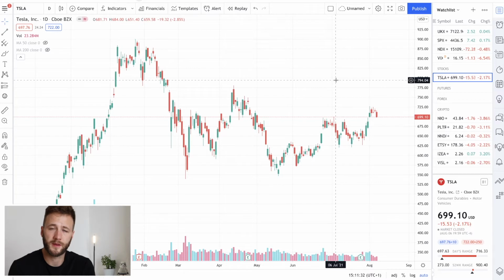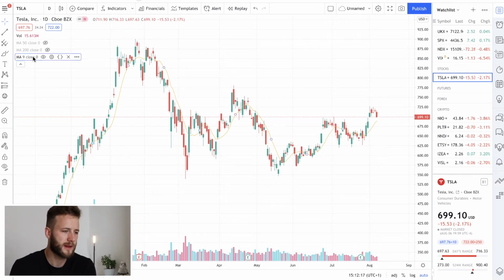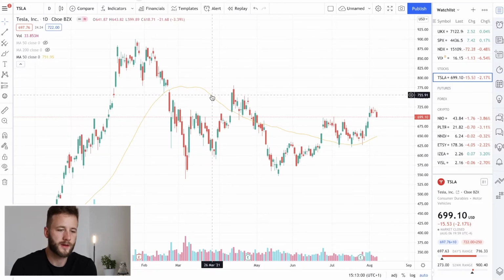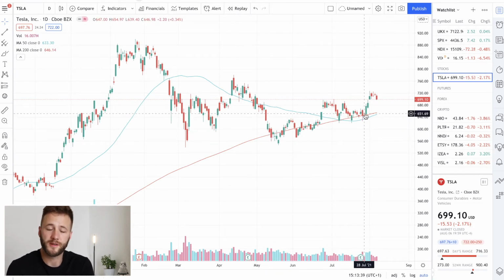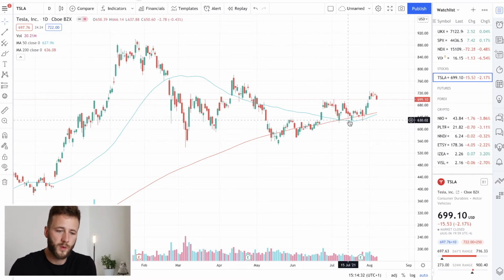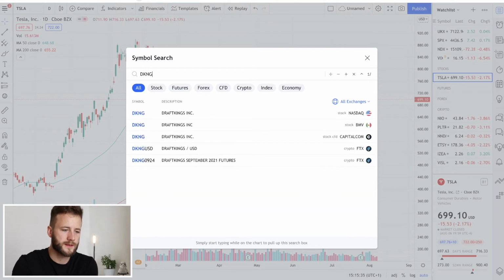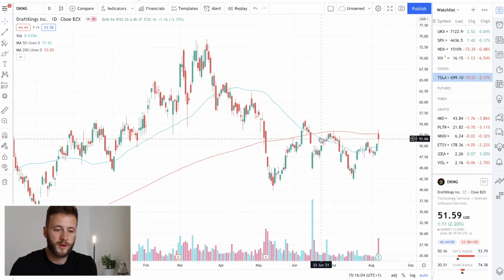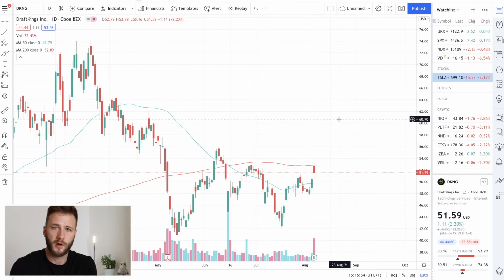What is Moving Average in Stocks?!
👋🏼 Moving average can be a great way to identify a possible trend before it’s too late or before it blows up… in a good way. In this video I explain why it SHOULD be part of your arsenal when researching and doing your technical analysis for stock investments. If you have any thoughts on moving average or feedback on this video, I appreciate all comments! Thank You!